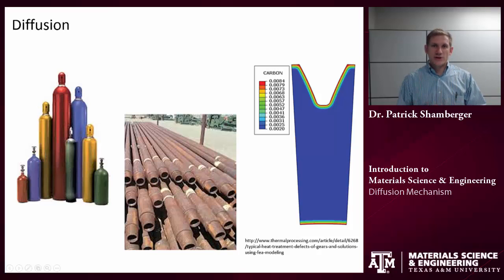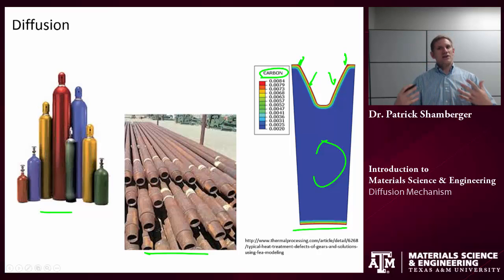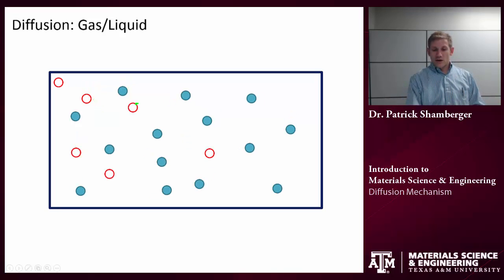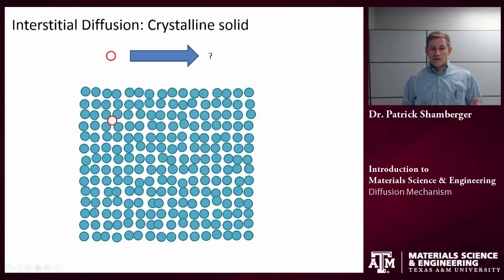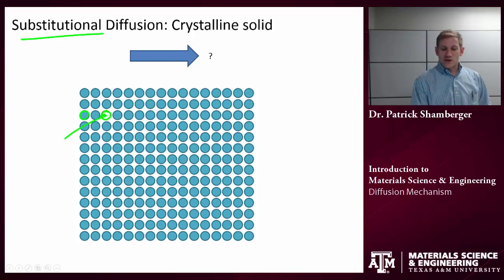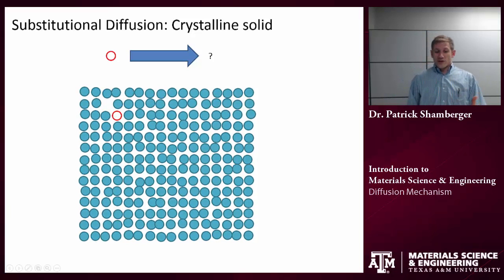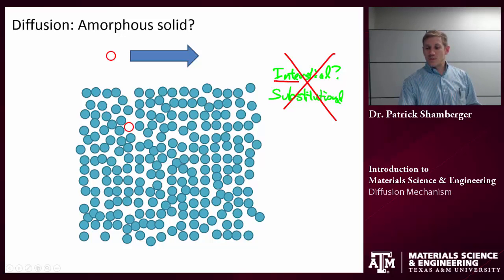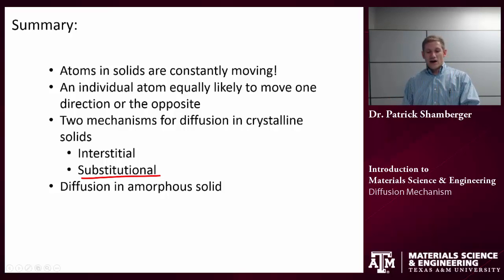Diffusion: Mechanisms {Texas A&M: Intro to Materials}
Tutorial illustrating diffusion mechanisms in crystalline materials.